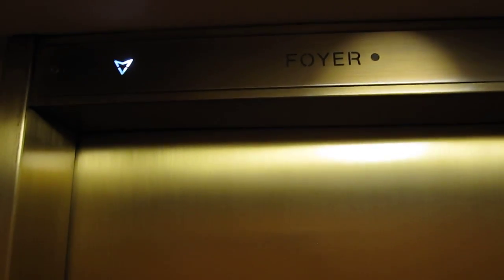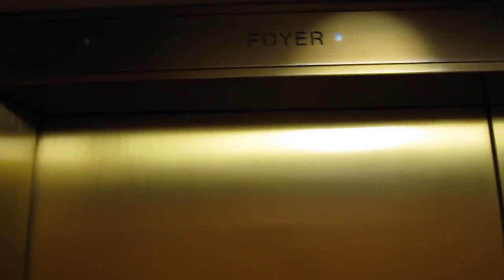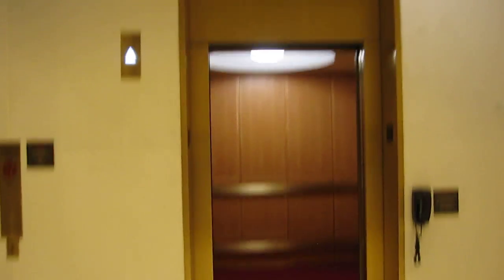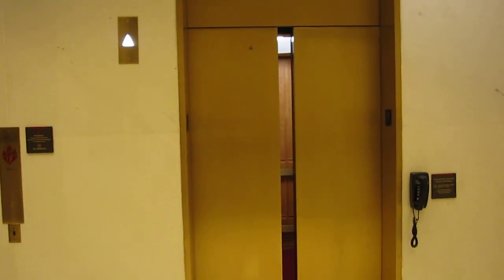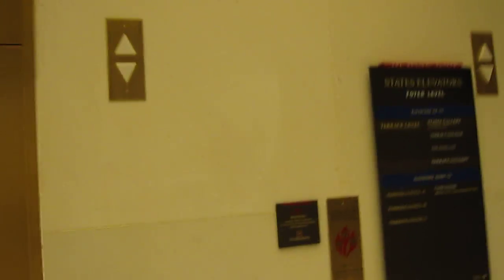Otis Traction Shuttle Elevators in John F. Kennedy Center for the Performing Arts - Washington, D.C.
Installed in 1971, Modernized 1998/2009